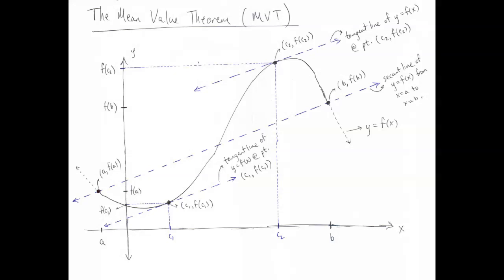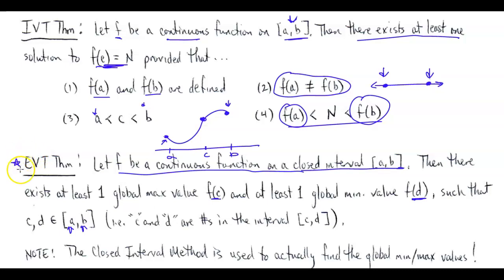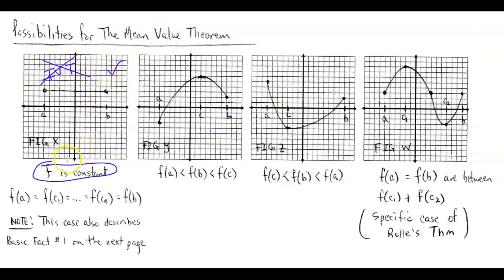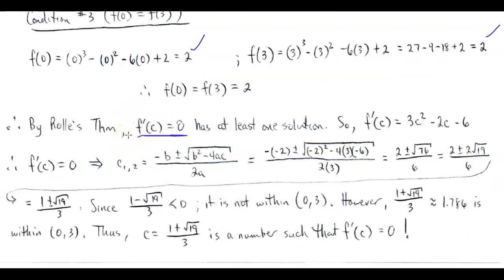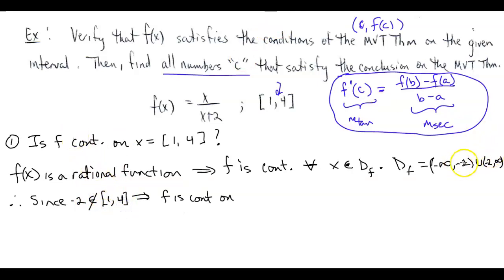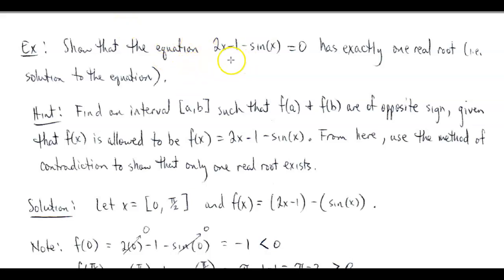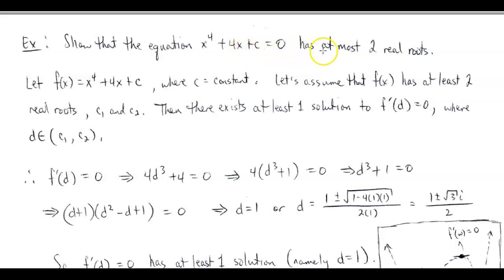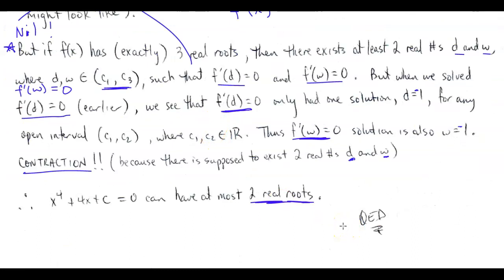Mean Value Theorem (Explanation with Several Examples)